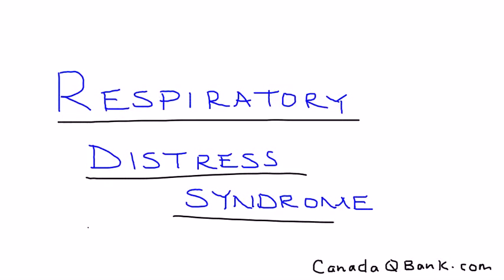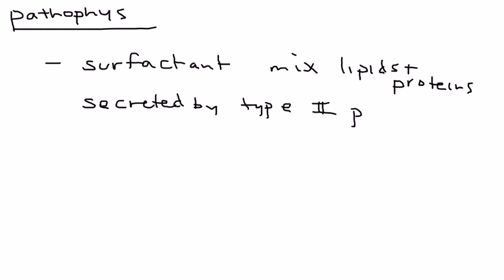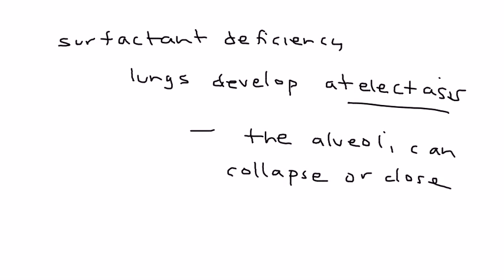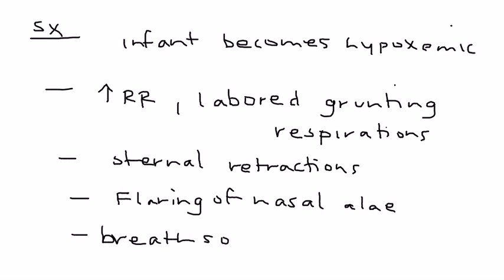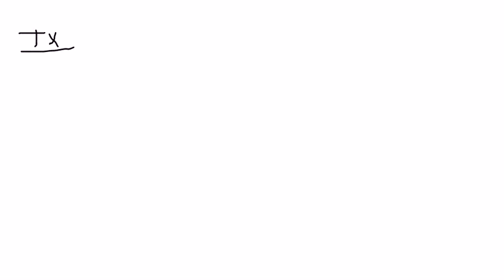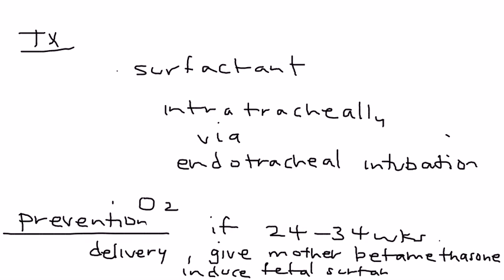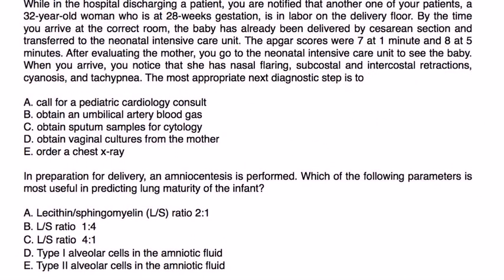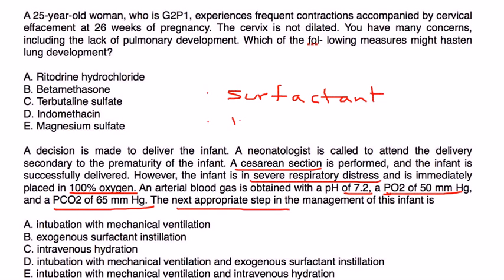Respiratory Distress Syndrome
Instructional Tutorial Video
CanadaQBank.com

@4:59
Assessment of fetal lung maturity, which used to be a common indication for amniocentesis, is now rarely performed.